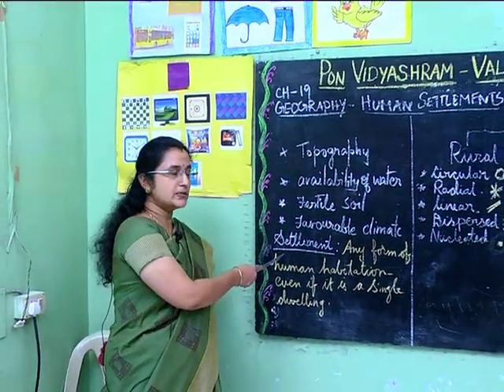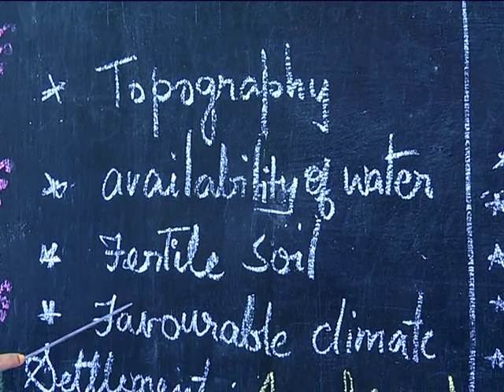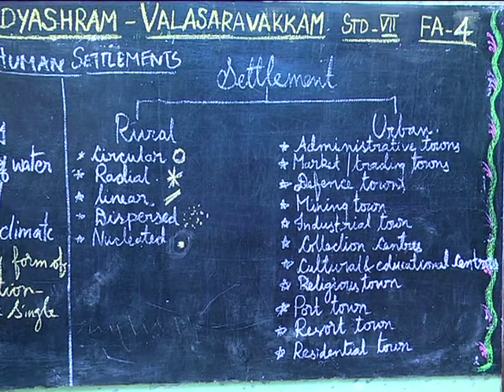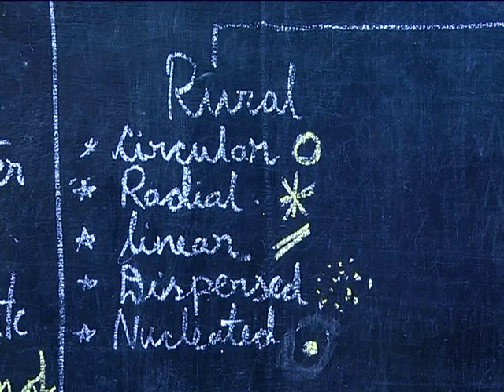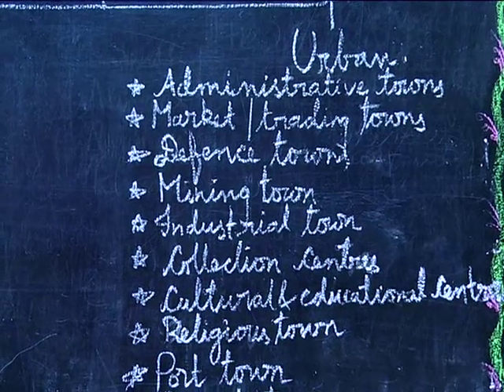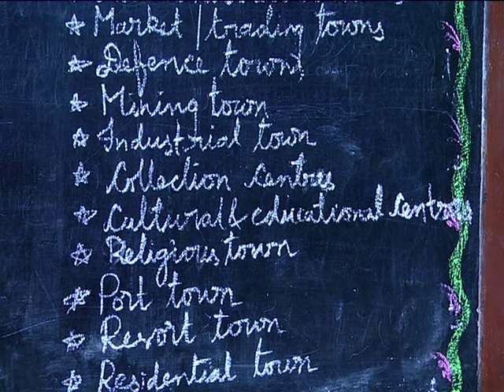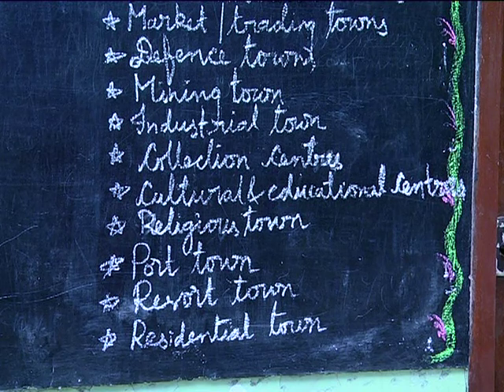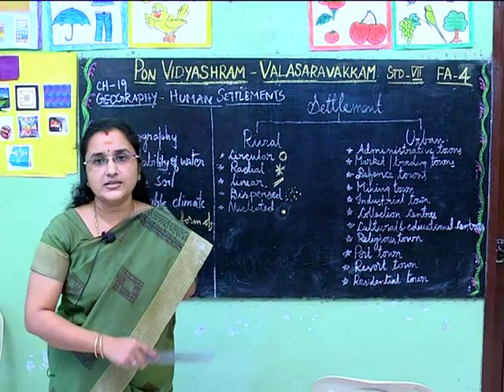class 7 SOCIAL science 1